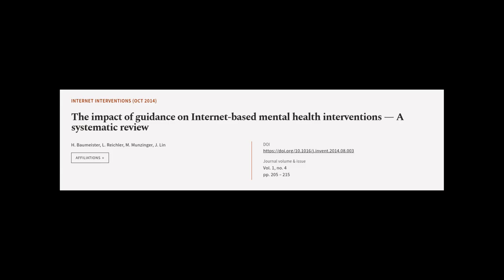The impact of guidance on Internet-based mental health interventions — A systematic r... | RTCL.TV